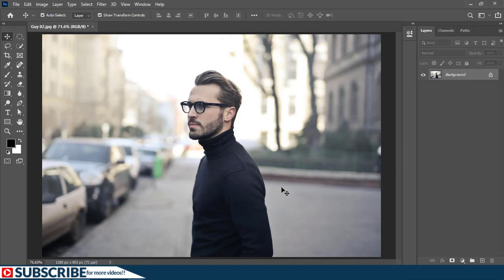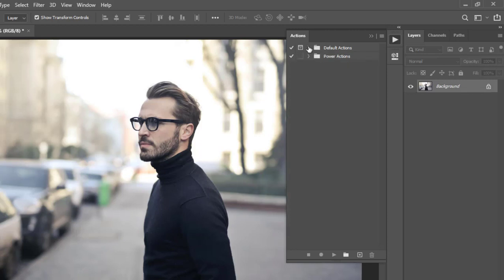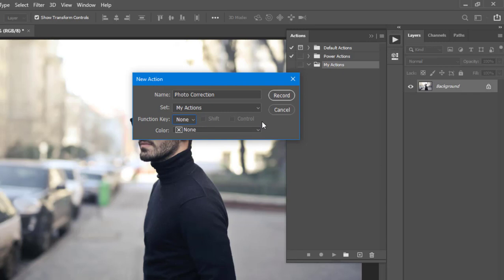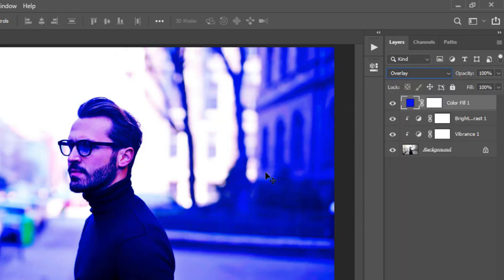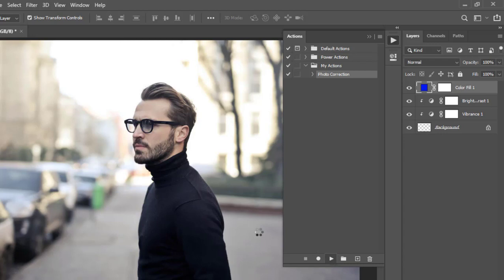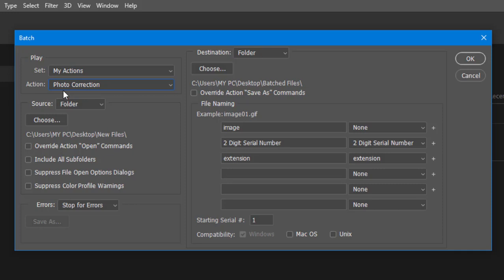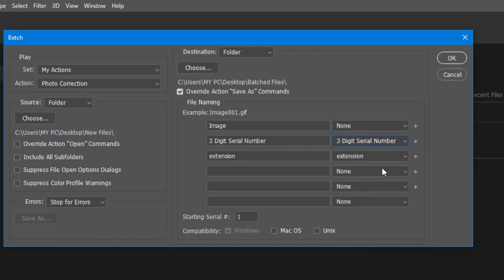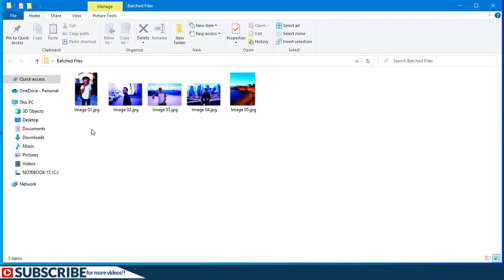Photoshop Actions Explained! Automate repetitive task easily!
Hello guys! Welcome.
In this video, you will learn how to automate repetitive task easily in Photoshop. Join us as we walk you through the entire process. Seriously speaking, Photoshop Actions can boost your productivity... If only you know how to use the them. And this video doesn't disappoint. Join us and let's begin...